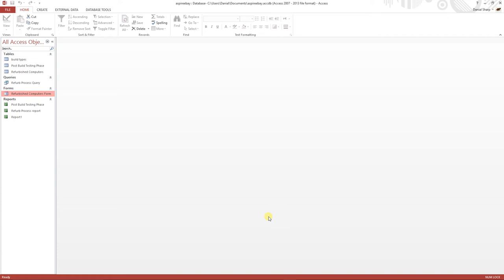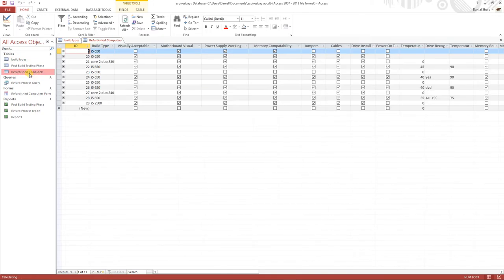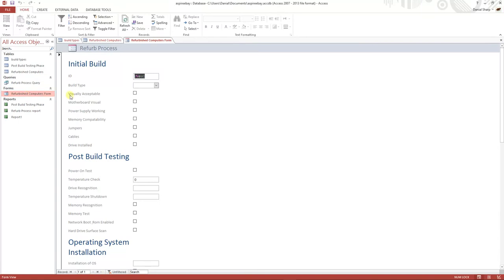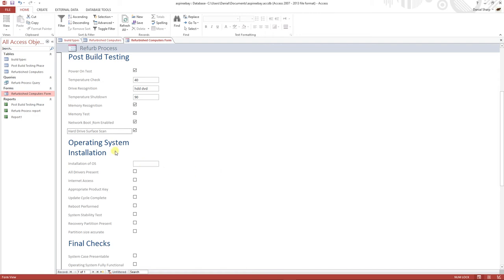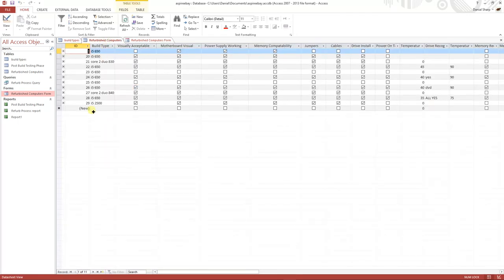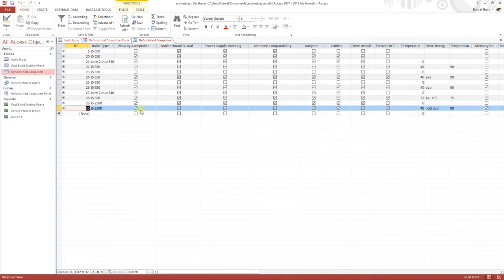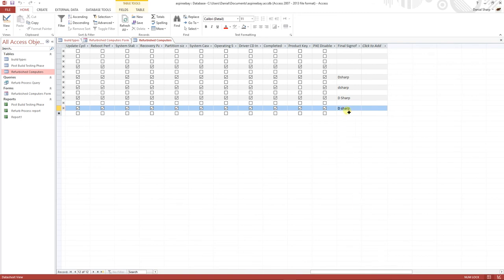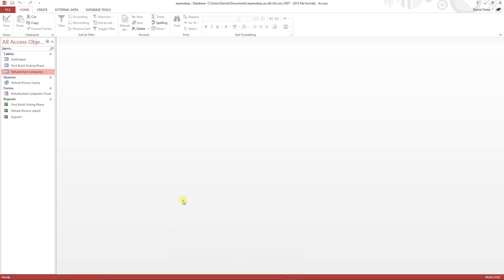database demo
as described